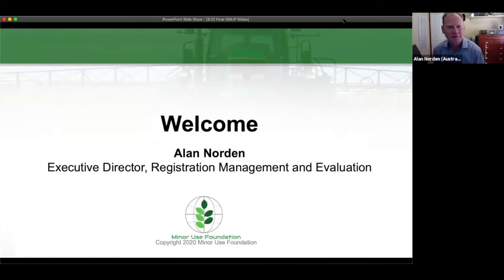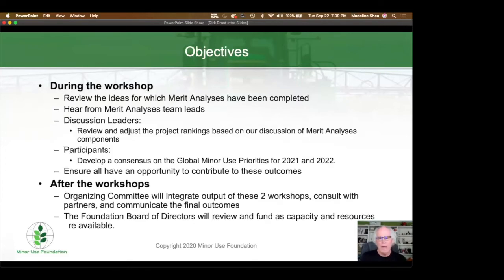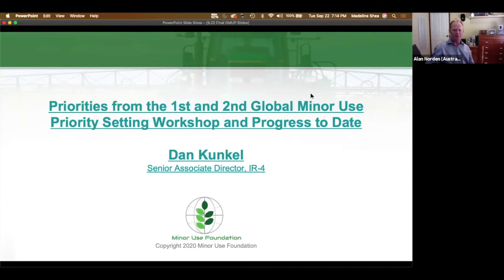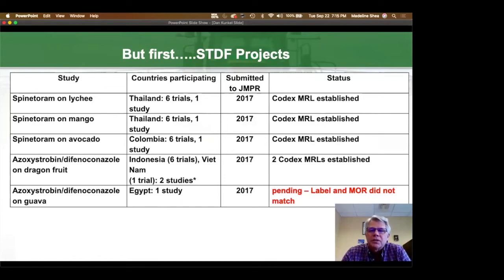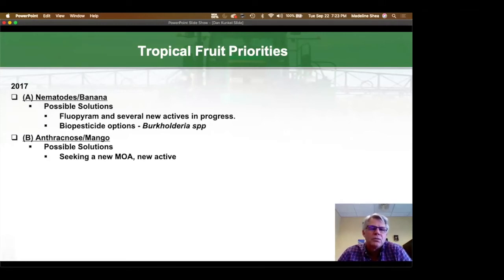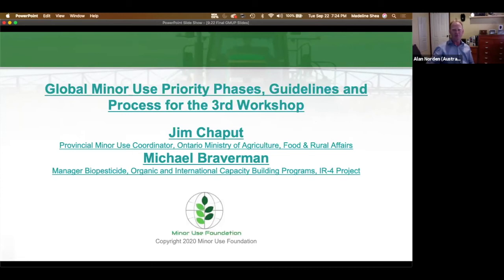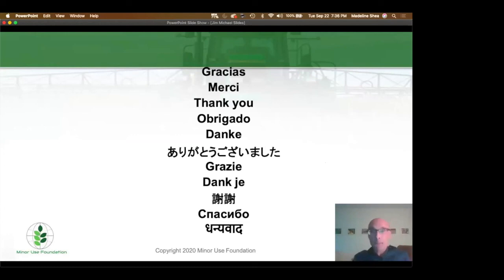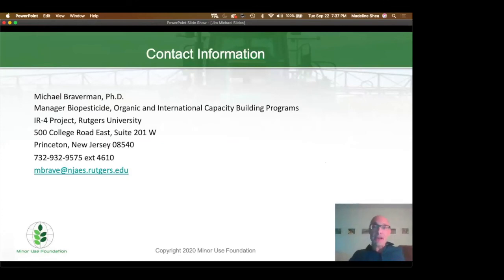Introduction: 3rd Global Minor Use Priority Setting Workshop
The third Global Minor Use Priority Setting Workshop was held September 21 and 22, 2020. Workshop participants reviewed merit analyses on greenhouse, temperate and tropical crops to inform decisions on the top 10 residue trial projects to progress beginning in October 2020 through September 2021.

• Welcome - Alan Norden
• Introduction to the 3rd Global Minor Use Priority Setting Workshop – Dirk Drost
• Priorities from the 1st and 2nd Workshops & Progress to Date – Dan Kunkel
• Global Minor Use Priority Phases, Guidelines and Process for the 3rd Workshop – Jim Chaput & Michael Braverman